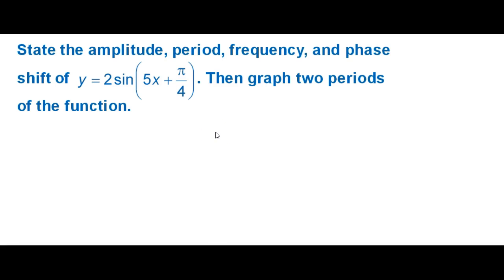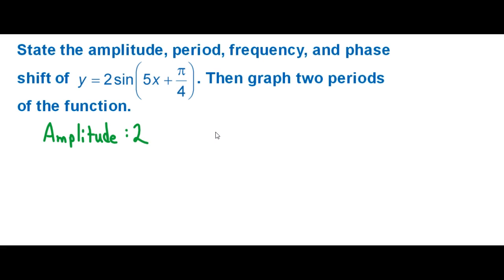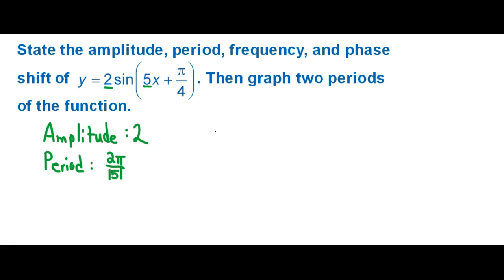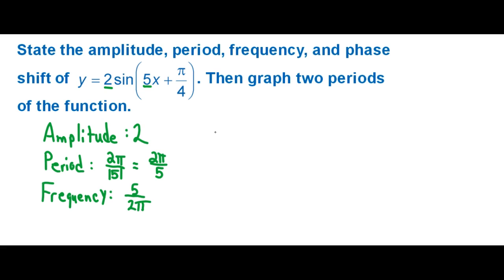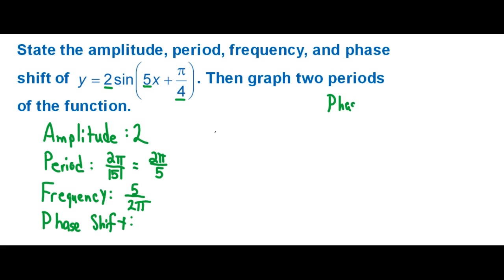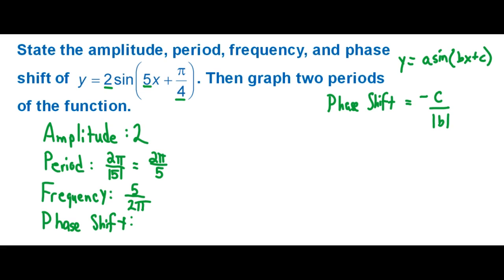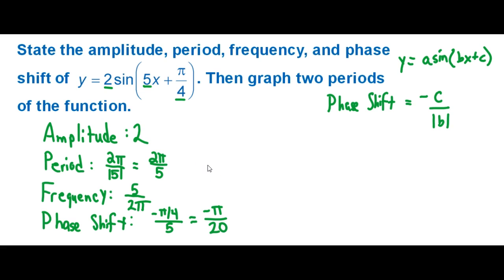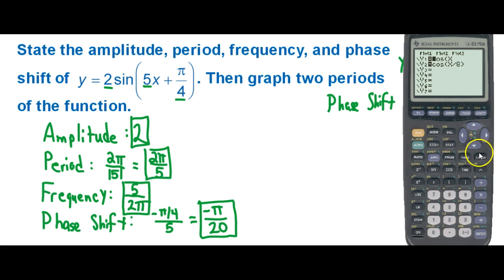Precalculus 4.4.5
Graph Horizontal Translations of Sinusoidal Functions